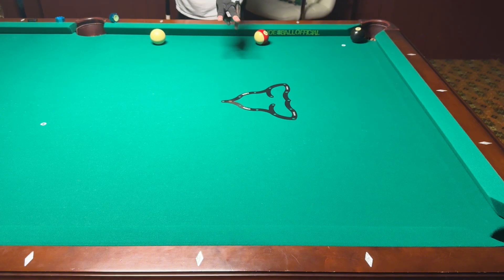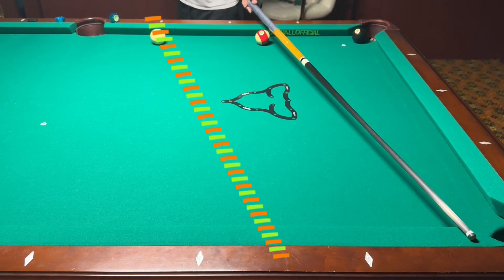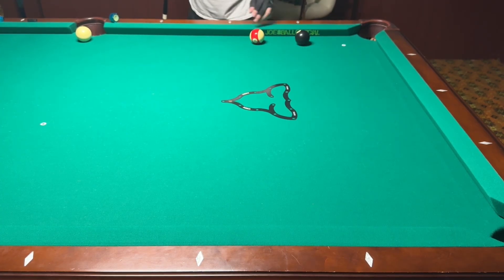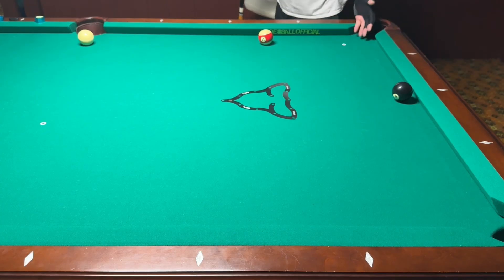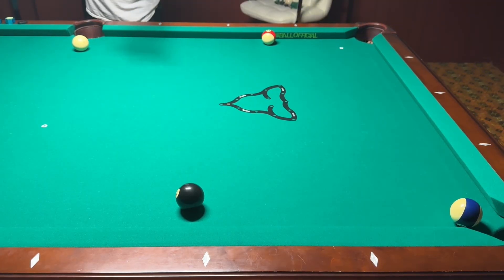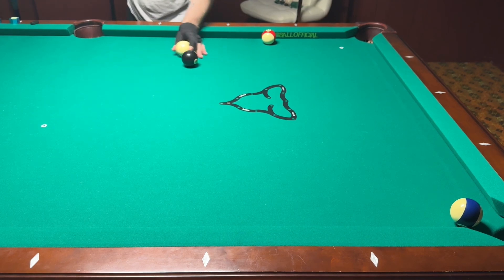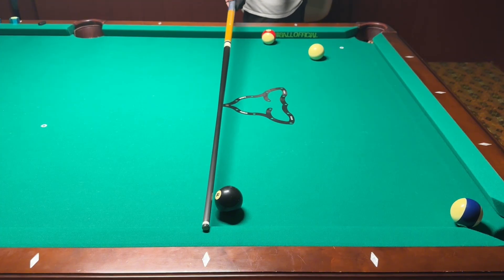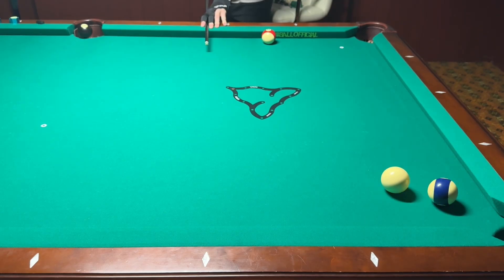Bank & Kick Shots Made Easy! | Simple Pool Table Physics Explained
Want to learn how to kick or bank a ball with confidence — even when you're stuck behind traffic on the table? This video breaks it down with easy pool physics, including:

How to divide diamonds for precise aiming

The parallel shift method pros use

When to use light speed vs. power

How to aim from different positions on the table

A real-world example of escaping a safety!

I keep it visual and simple — whether you're a beginner or looking to sharpen your game.

0:00 - Why You Should Learn This
0:18 - Kick Shot Using Diamond Math
1:30 - Parallel Shift Technique
2:25 - Kicking When Snookered (Safety Example)
3:10 - Adjusting for Longer Distances
3:45 - Bank Shot Breakdown
4:03 - Why I Don’t Use Complex Math
4:30 - Easy Visual Bank Shot Method
5:00 - Banking to Opposite Pockets
5:40 - Handling “It Doesn’t Always Work”
6:00 - Final Thoughts